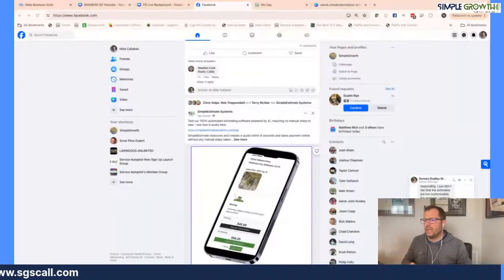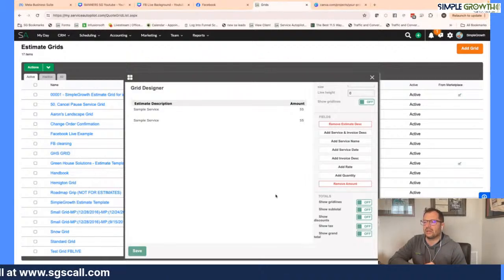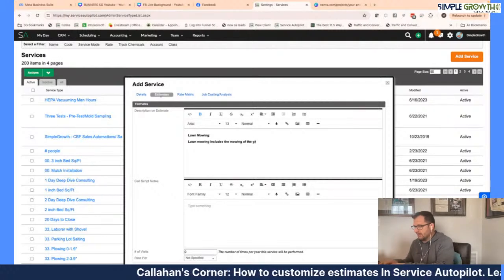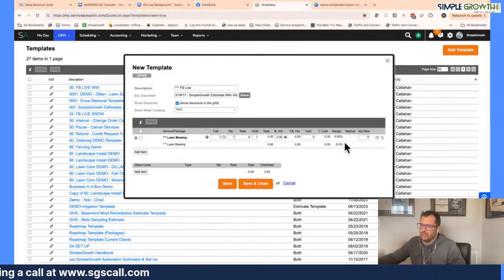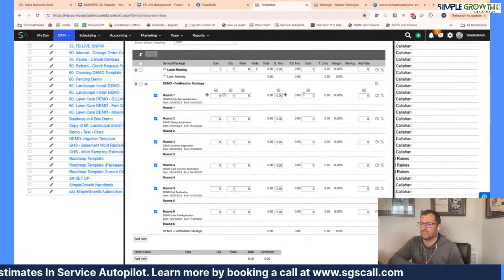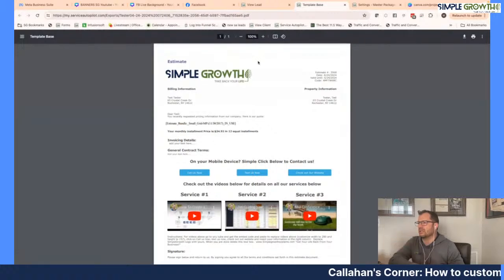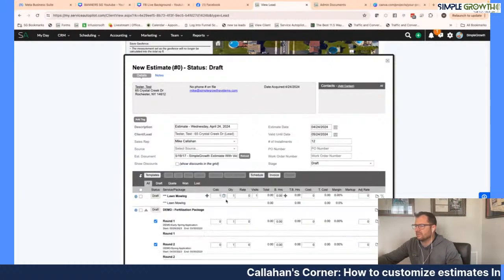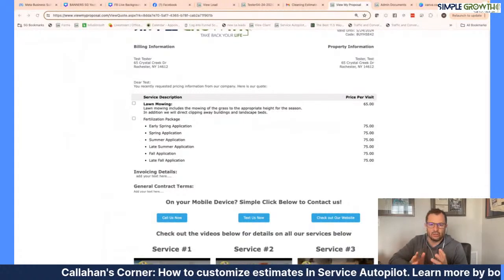Callahan's Corner: How to customize estimates In Service Autopilot